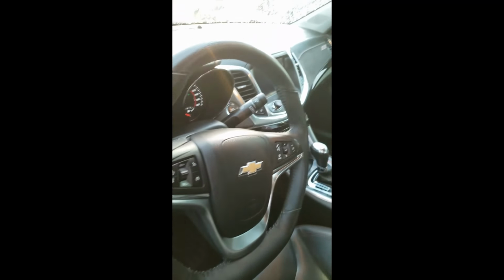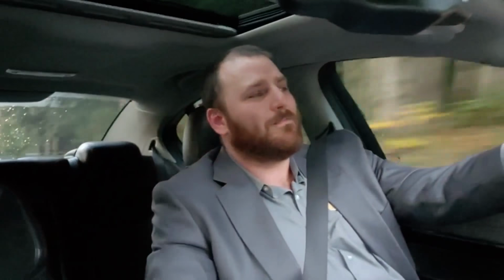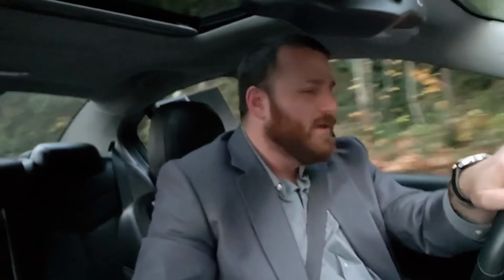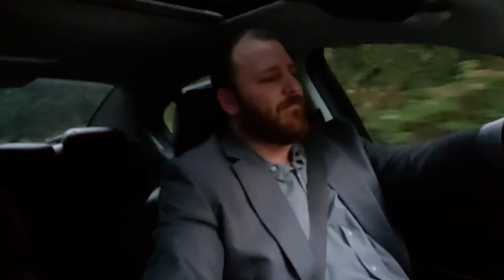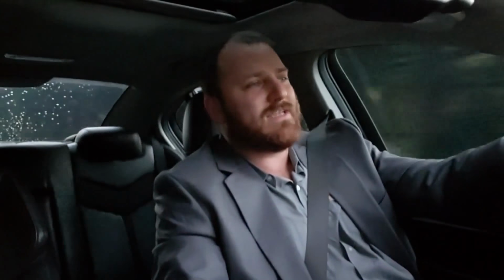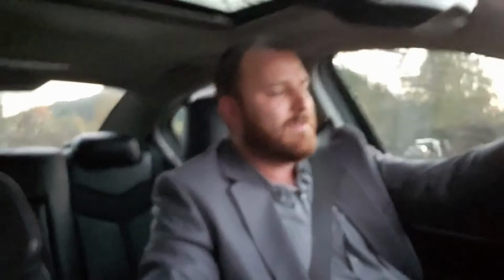Chevy SS Test Drive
I  take out my favorite car we have on the lot right now!!